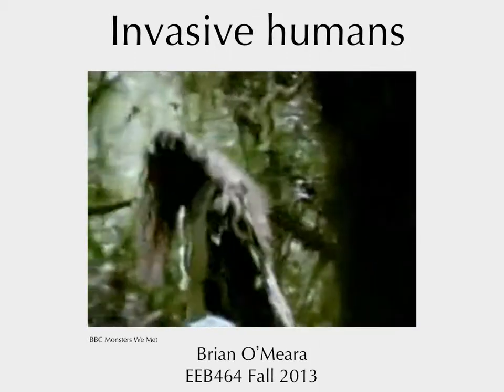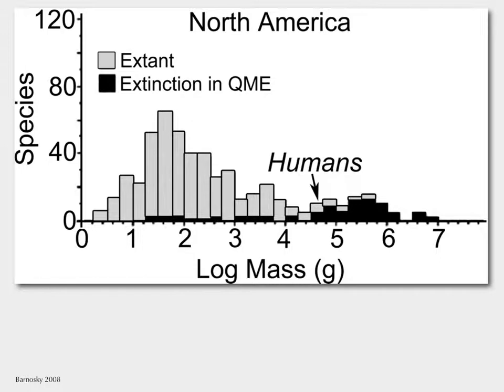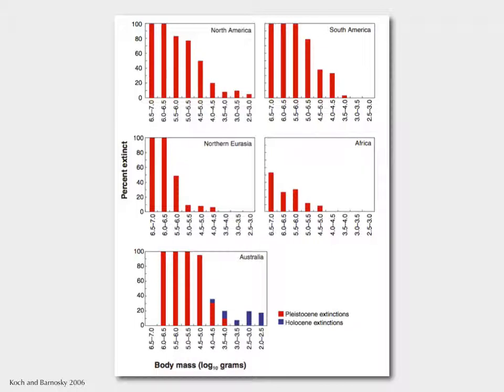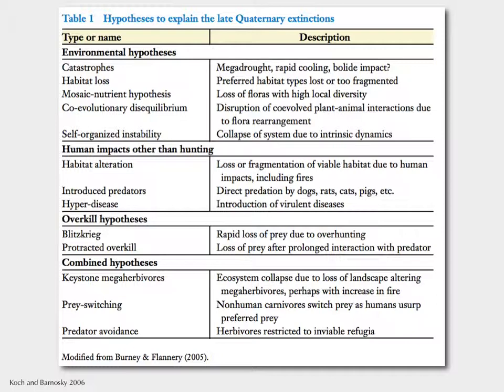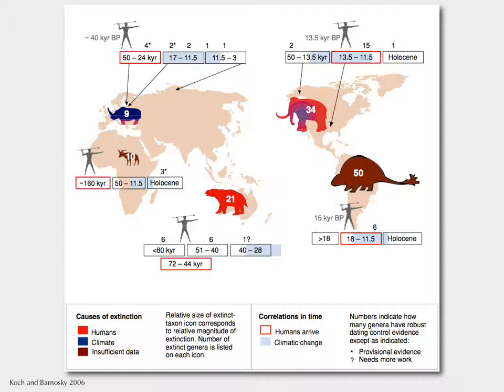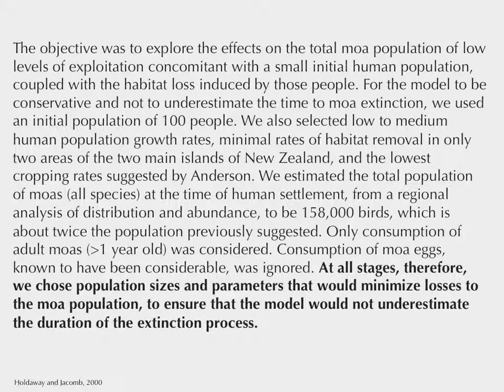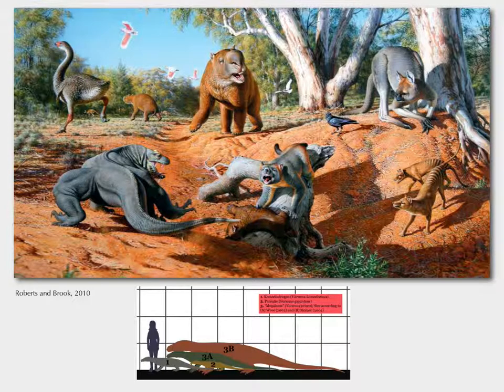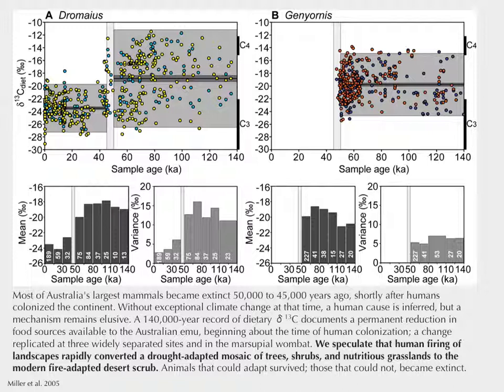Macroevolution 2013: Invasive Humans